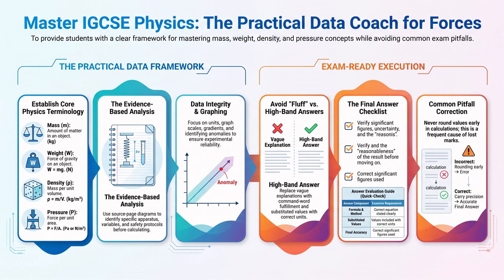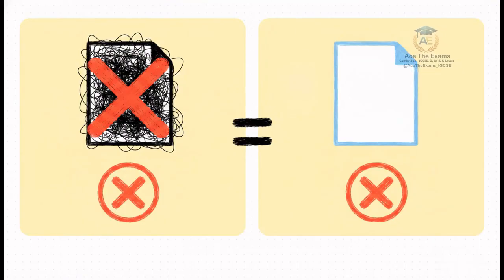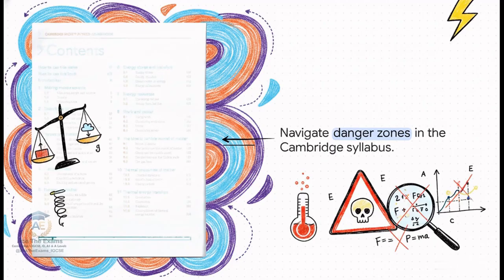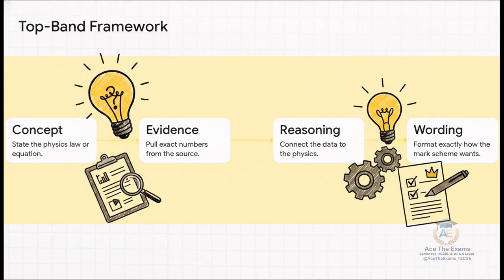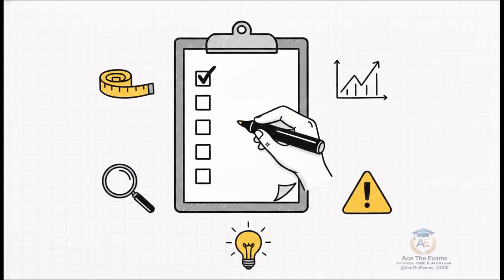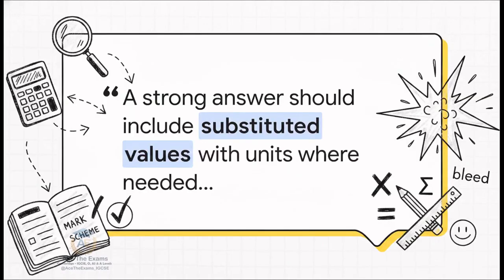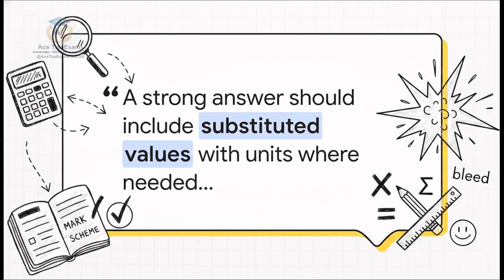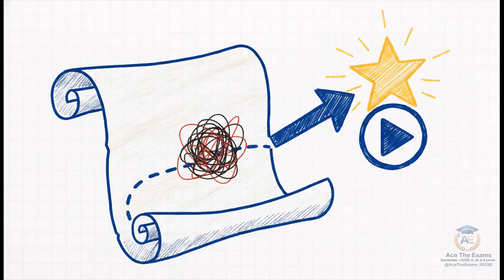Mass Weight Density Pressure and Resultant Force Practical Data Coach Phys... | IGCSE | Ace The Exam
Mass weight density pressure and resultant force practical data coach physics 0625 for @@phrase1@@.
This @@phrase3@@ lesson explains mass weight density pressure and resultant force practical data coach with syllabus-focused revision, exam technique and past-paper style practice.

Topic: mass weight density pressure and resultant force practical data coach

Chapters
00:00 Intro
01:35 Section 1
03:10 Section 2
04:45 Section 3